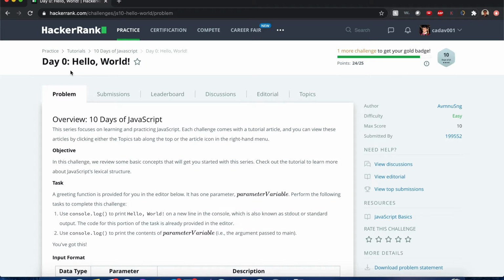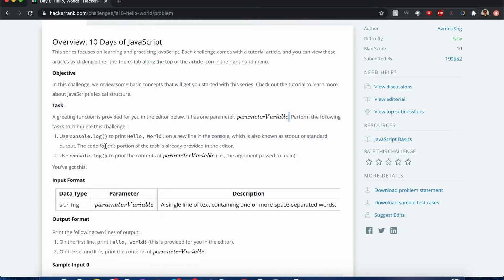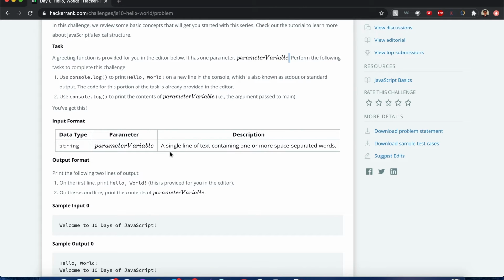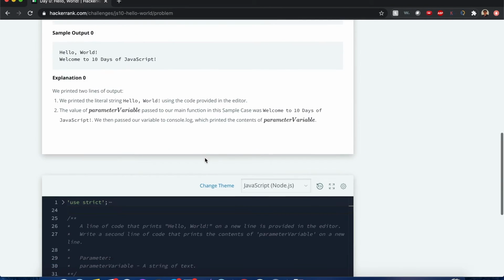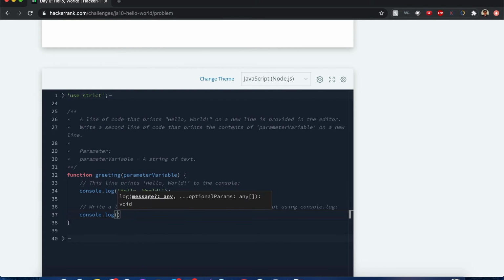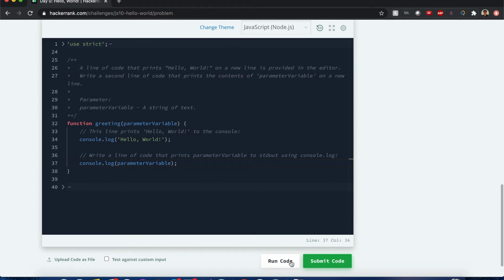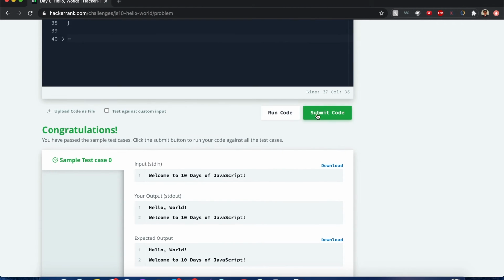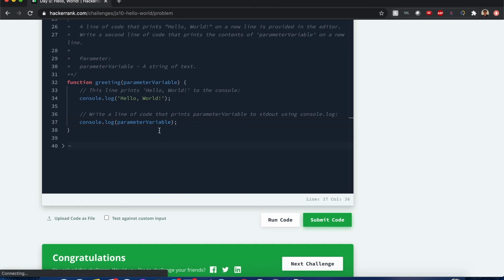Day 0: Hello World - HACKERRANK - 10 Days of JavaScript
A greeting function is provided for you in the editor below. It has one parameter, 'parameterVariable'. Perform the following tasks to complete this challenge:

Use console.log() to print Hello, World! on a new line in the console, which is also known as stdout or standard output. The code for this portion of the task is already provided in the editor.
Use console.log() to print the contents of  'parameterVariable' (i.e., the argument passed to main).